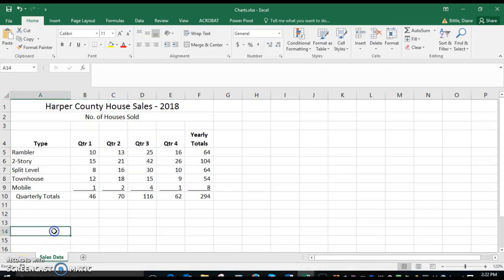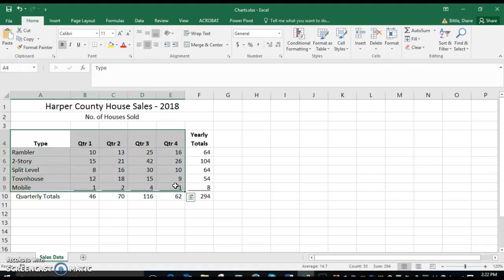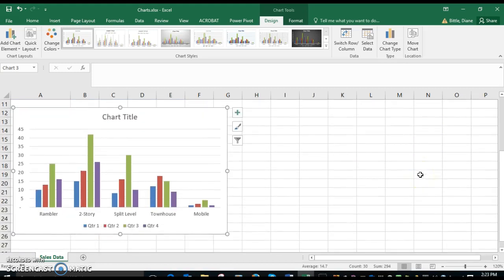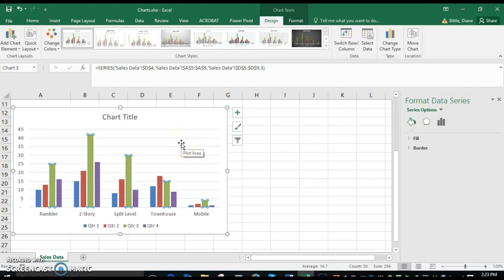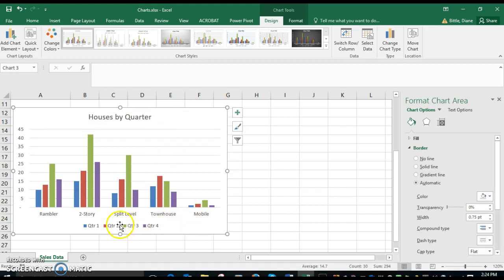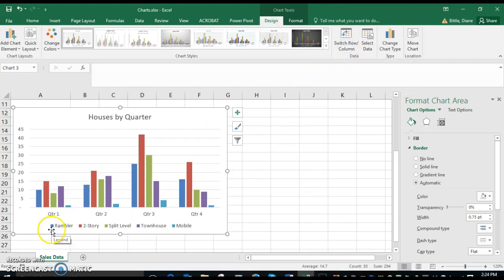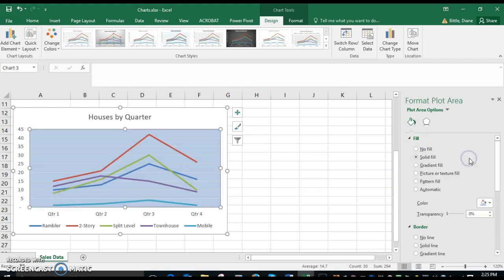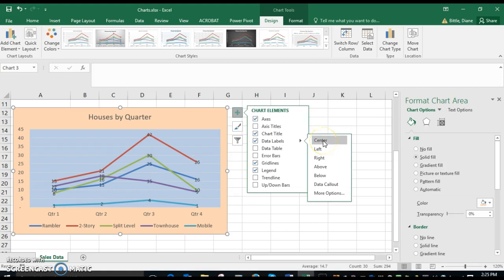Column Chart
Create, edit column chart